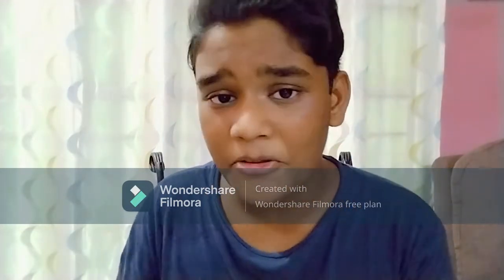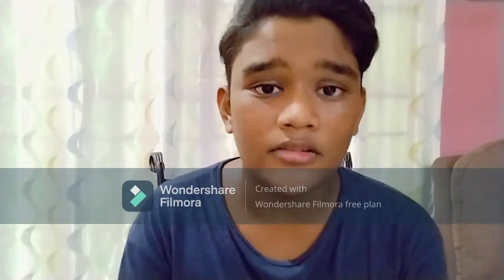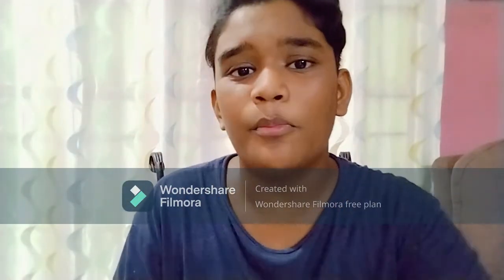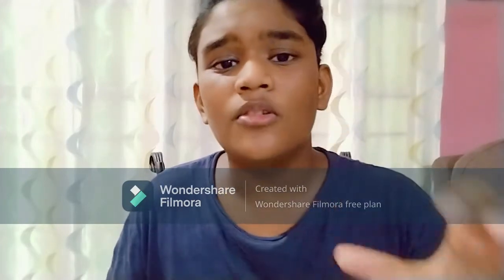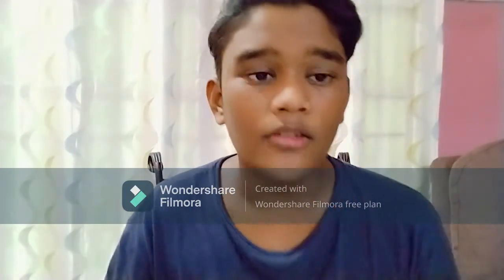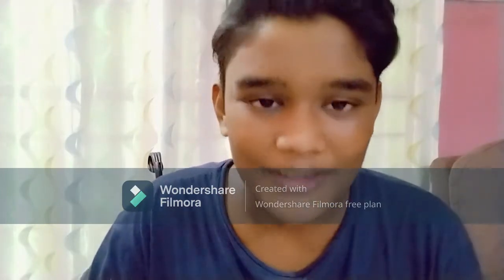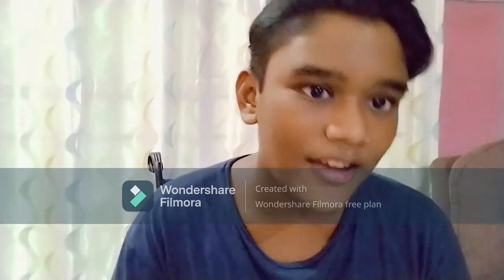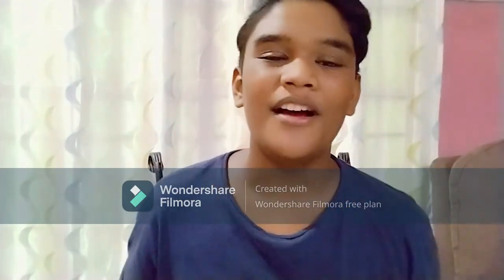China Phones Ban???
Hi guys today we are going to see about the facts about the news of China Phones to get banned.